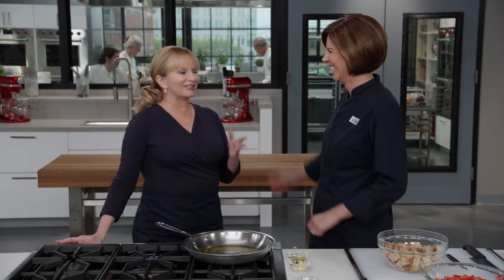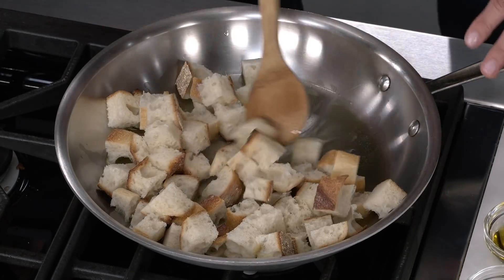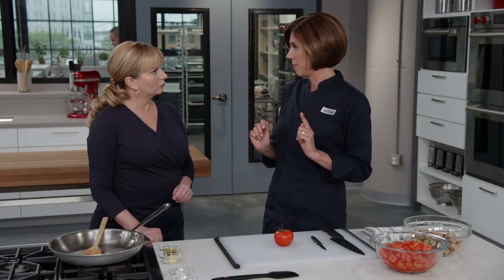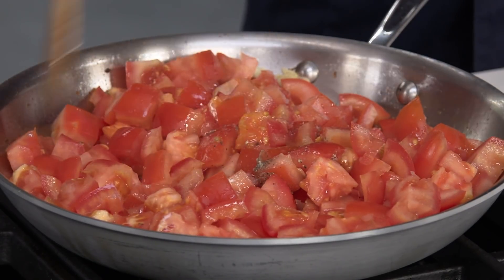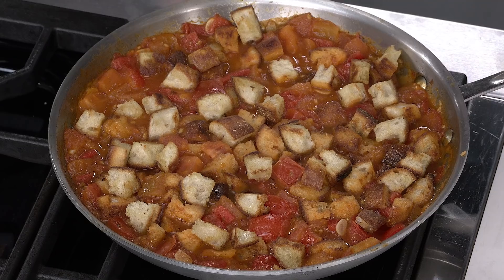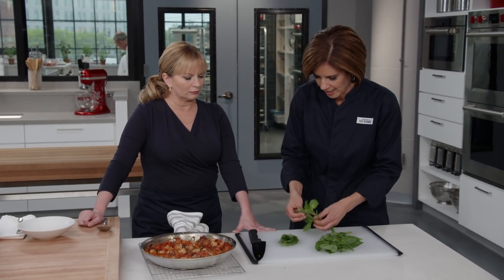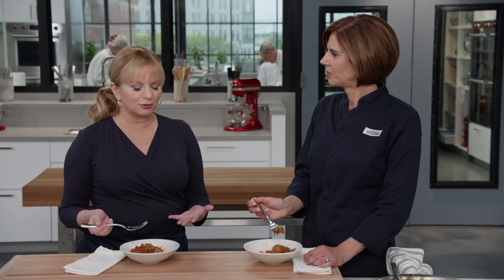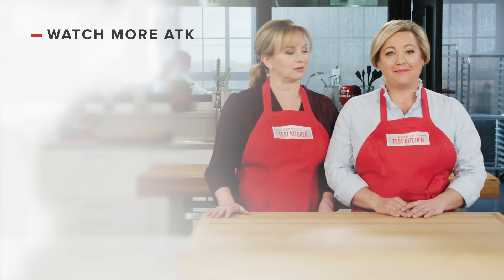How to Make the Best Summer Tomato Gratin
Test cook Becky Hays makes Bridget the Best Summer Tomato Gratin.